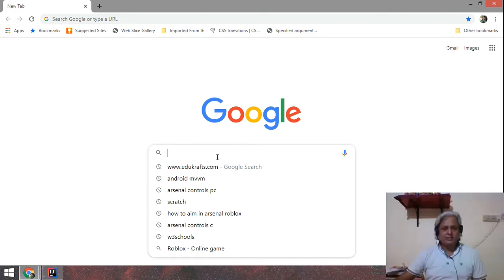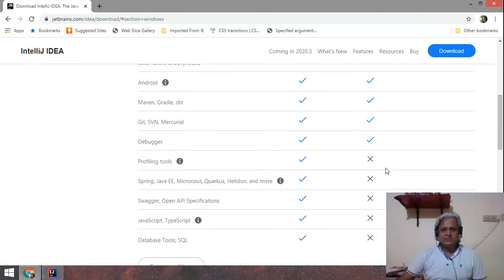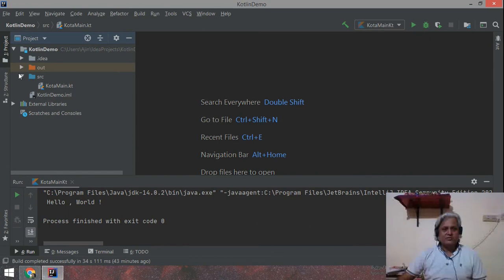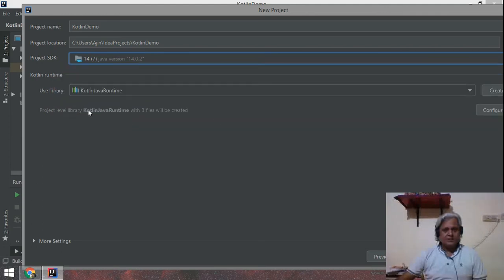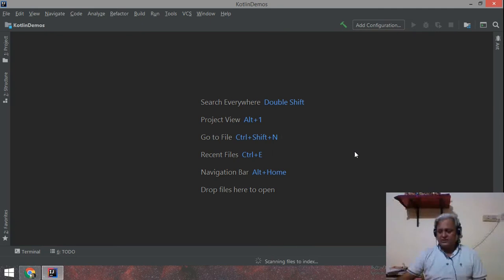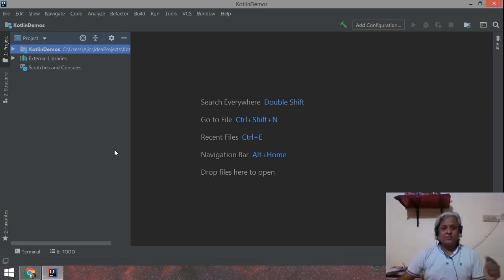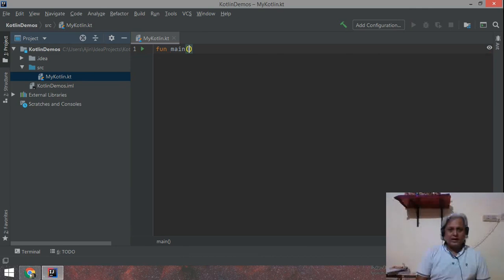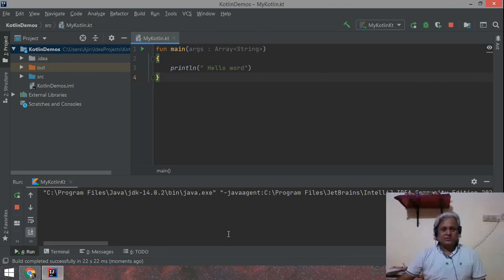Learn Kotlin-1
In this video we will install Intellij IDEA platform and setup our 1st project and run the "Hello World" application